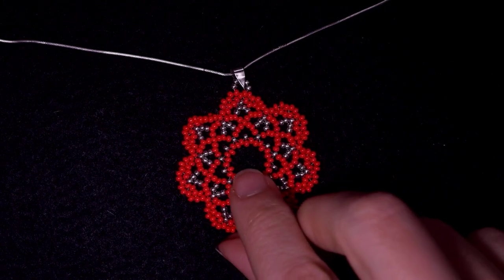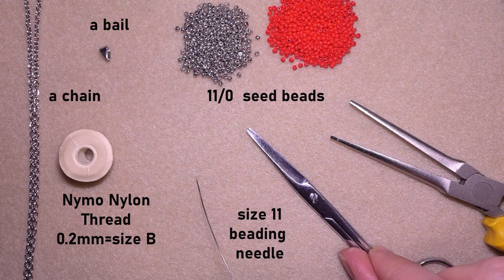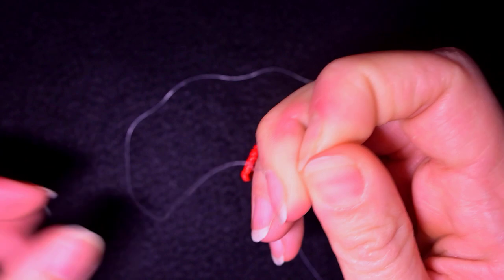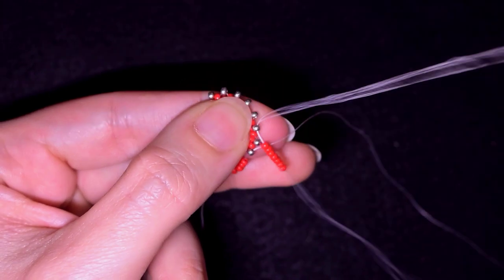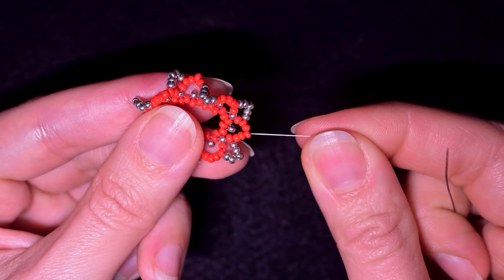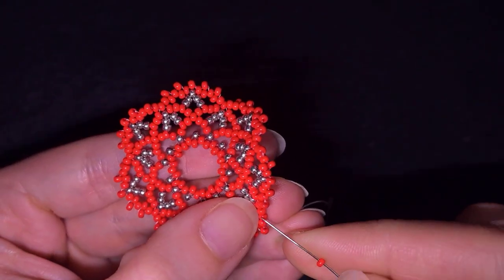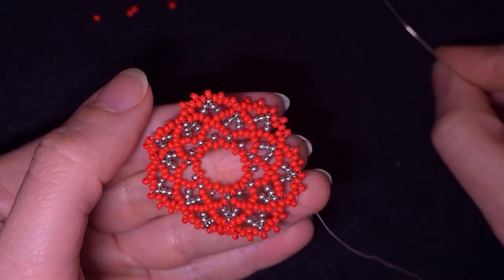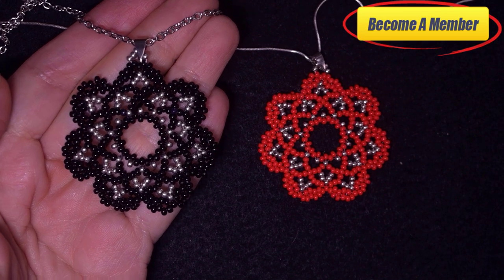NEW! Lacy Seed Beads Pendant - Tutorial || Peyote Stitch || DIY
Easy step-by-step instructions for Lacy Seed Beads Pendant. How to make seed beads pendant? Home-made beaded pendant.

List of materials:
1) 11/0  seed beads in 2 colours -  red and silver
2) a bail and a chain
3) Nymo Nylon thread 0.30mm=size D
4) size 11 (or 12) beading needle
5) scissors
6) flat nose pliers  (not obligatory)

VIDEO CHAPTERS
» Intro 0:00
» List of material 0:54
» Step-by-step instructions 1:58
» Final words 21:05